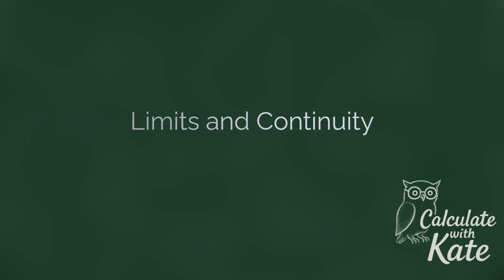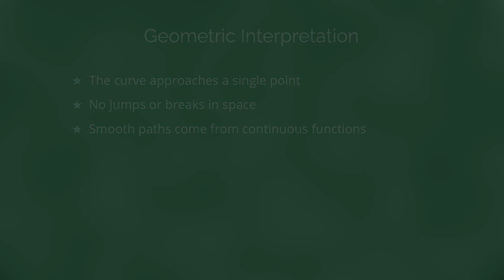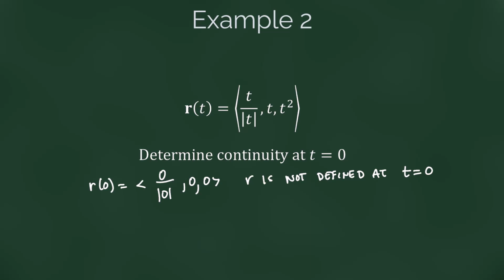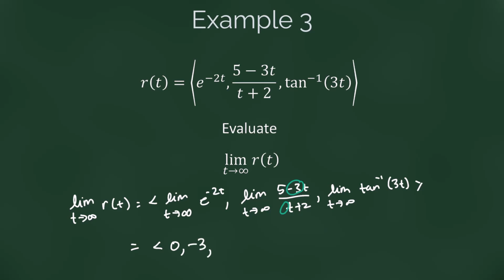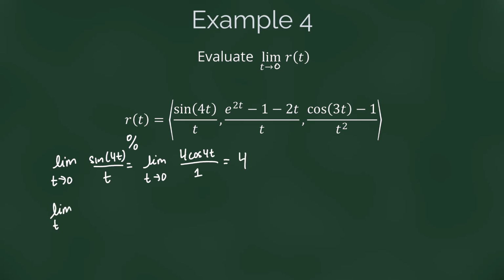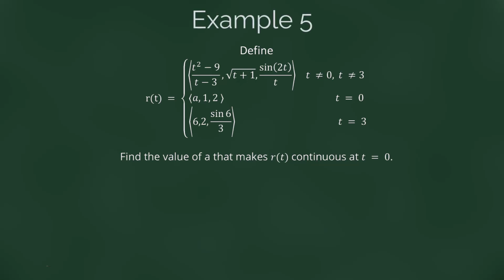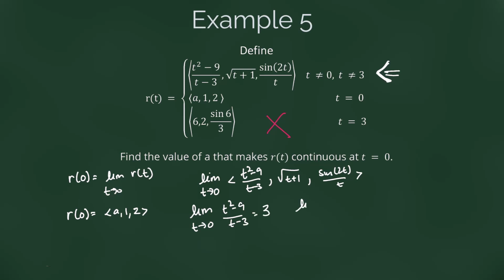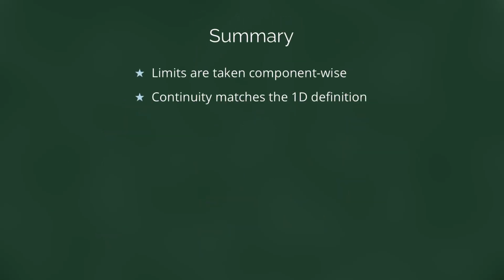Limits and Continuity of Vector-Valued Functions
In this video, we study limits and continuity of vector-valued functions in Calculus 3.

We begin by reviewing how limits of vector-valued functions are computed component-by-component, and why this idea mirrors limits of real-valued functions. You’ll see examples of limits as
𝑡
t→∞ involving exponential, rational, and inverse trigonometric components, as well as limits as
𝑡
0
t→0 that rely on standard trigonometric limits and series-based reasoning.

Next, we turn to continuity of vector-valued functions, including piecewise-defined functions. We discuss what continuity means in this setting and how it reduces to checking continuity of each component function. A worked example shows how to choose a constant so that a vector-valued function is continuous at a given parameter value.

This video is ideal if you are:
• Learning how limits work for vector-valued functions
• Practicing component-wise limit evaluation
• Connecting scalar limits to vector limits
• Preparing for exams in Calculus 3

📌 Topics covered:
• Limits of vector-valued functions
• Limits as 𝑡→0 and 𝑡→∞
• Standard trigonometric limits in vector contexts
• Continuity of vector-valued functions
• Piecewise vector functions
00:00 Introduction
00:12 The Big Idea
00:27 Defining Limits of Vector-Valued Functions
01:01 Defining Continuity for Vector-Valued Functions
01:34 Example 1: A limit at 0
02:28  Example 2:  Continuity at a point
03:09 Exam[le 3:  A Limit at Infinity
04:56 Example 4:  Using L'Hopital's Rule for a Limit
07:17 Example 5:  Making a VVF Continuous
10:00 Summary